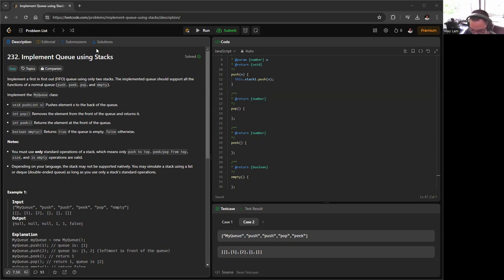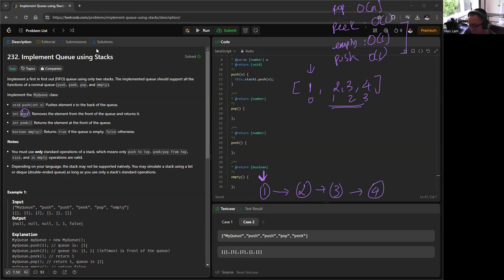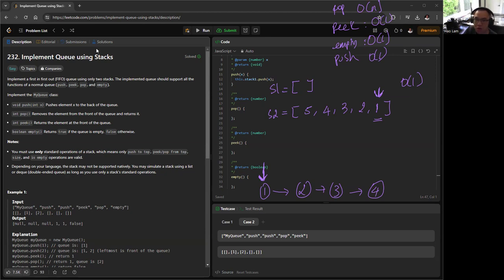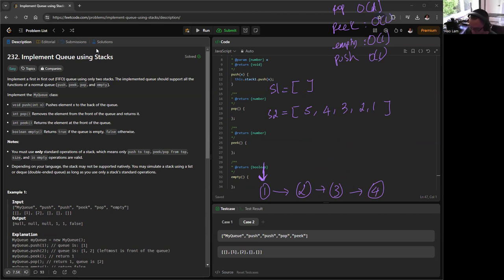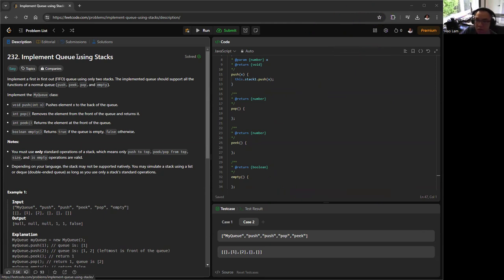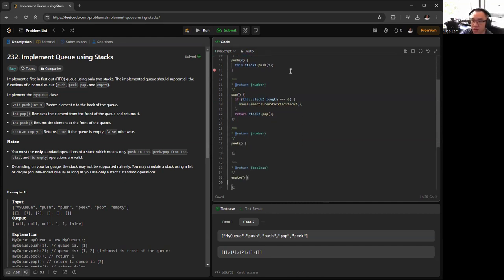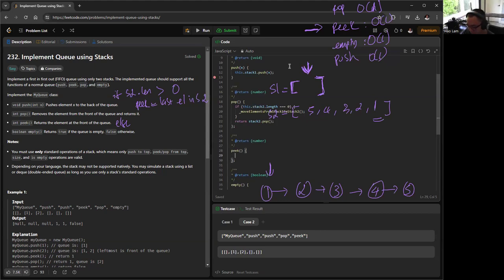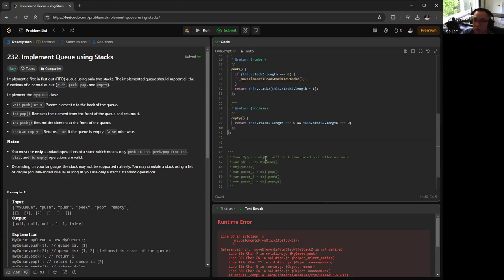Problem #232 - Implement Queue using Stacks